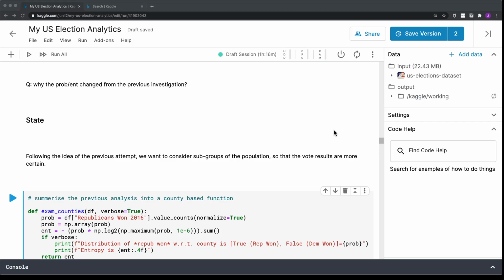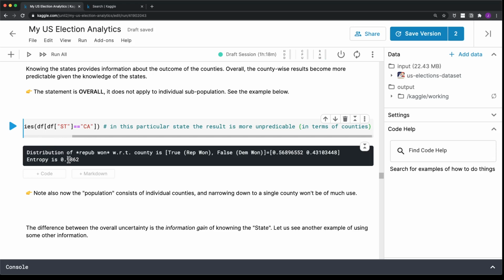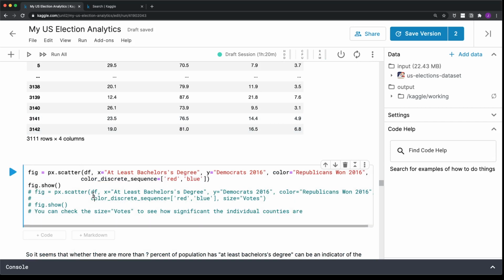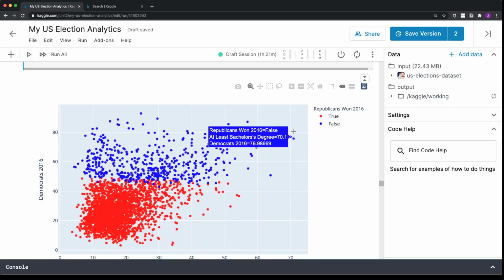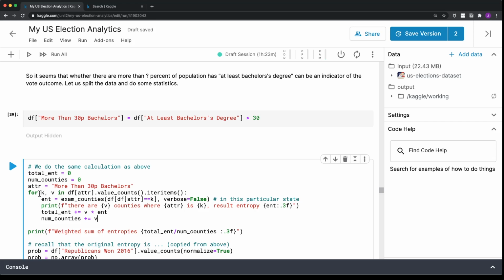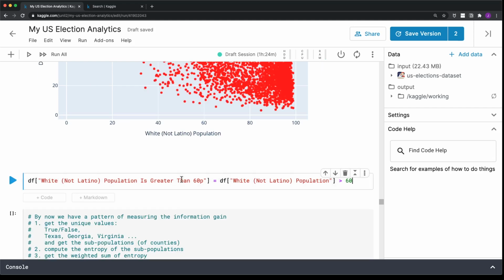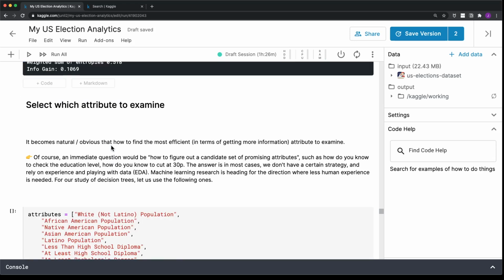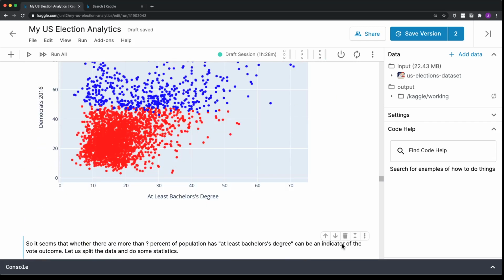CS1 600 More Info Gain